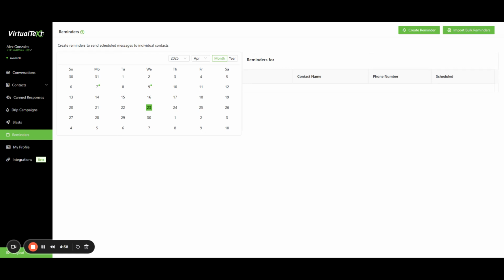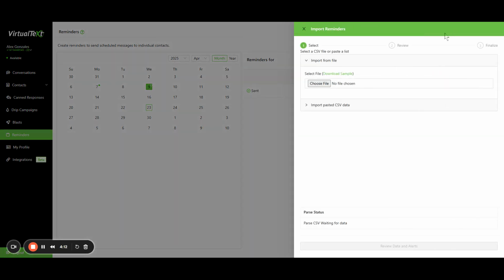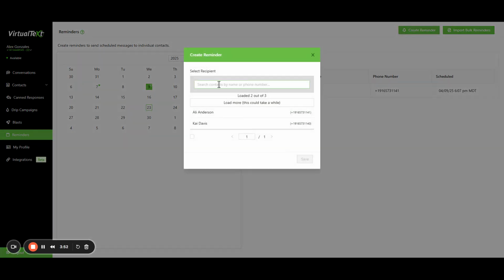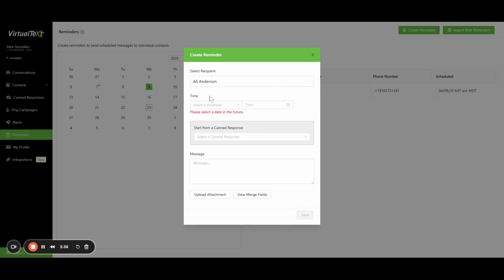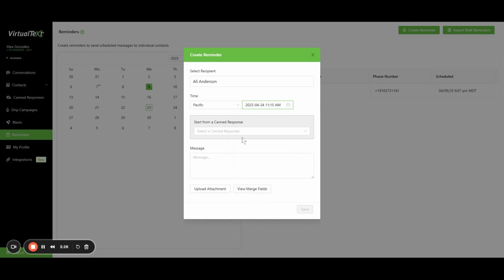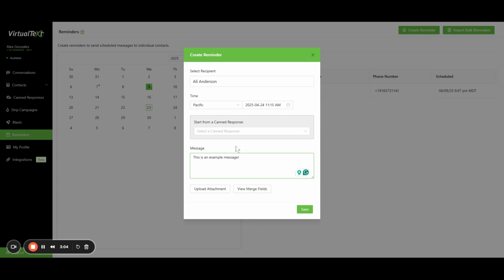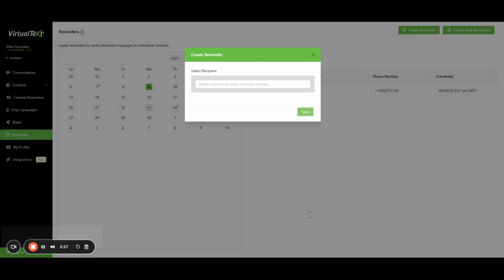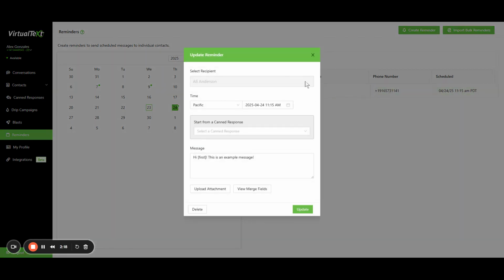VirtualText Features: Reminders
Never miss a follow-up or important personal message again! This video explores Reminders, a powerful VirtualText feature that allows you to schedule automated 1:1 text messages in advance.

Unlike our Blasts feature, Reminders are specifically designed for personalized communication with individual contacts, ensuring timely and consistent outreach. We'll show you how to set them up with ease, covering:
- Bulk Importing: Learn how to upload multiple reminders at once via CSV, we recommend using our sample file for correct formatting.
- Creating Individual Reminders: Quickly set up a single reminder by selecting a recipient, desired timezone, and precise date/time.
- Crafting Your Message: Start from a pre-saved Canned Response or type a new message from scratch, utilizing merge fields for powerful personalization.
- Flexible Message Management: Discover how to easily modify and edit any scheduled Reminder right up until the moment it's sent.

Streamline your personal outreach, follow-ups, and notifications with VirtualText Reminders.

Ready to learn more?